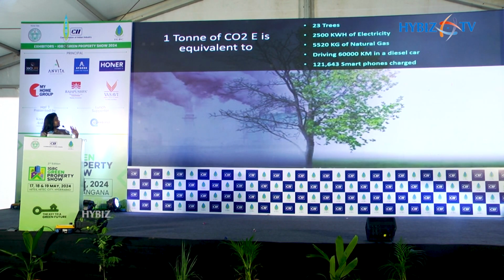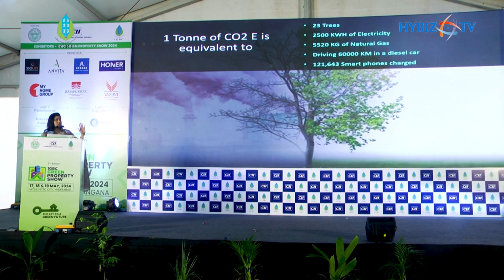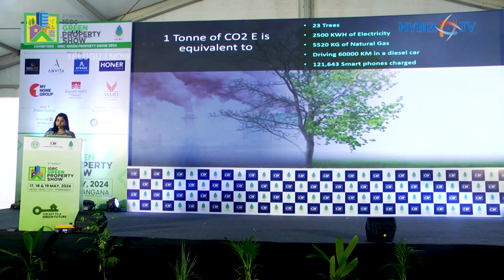Delete Your Mails To Reduce Carbon Emission | MS Sandeepani | IGBC Green Property Show 2024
The IGBC Green Property Show 2024, held at the HITEX Exhibition Centre, has launched its second edition with immense success. This three-day Green Homes Exhibition event, supported by the Government of Telangana, features over 70 builders, developers, financial institutions, and buyers. As India’s largest exhibition dedicated to IGBC-certified green residential projects, the show highlights sustainable products and cutting-edge technologies.